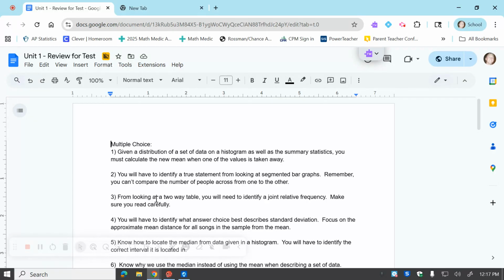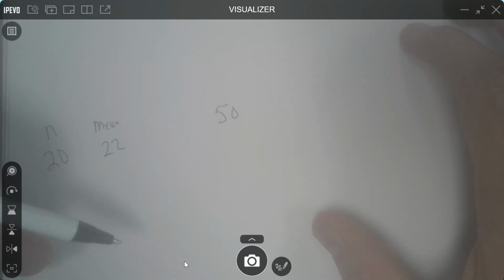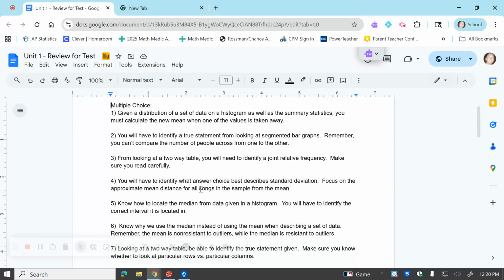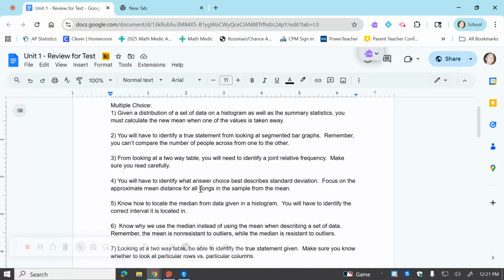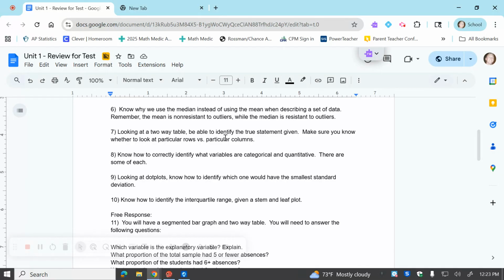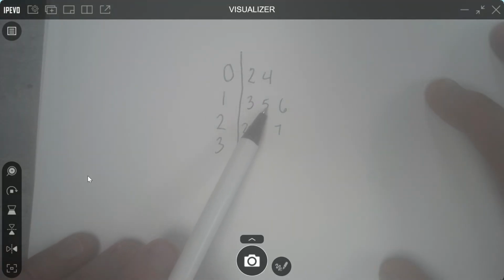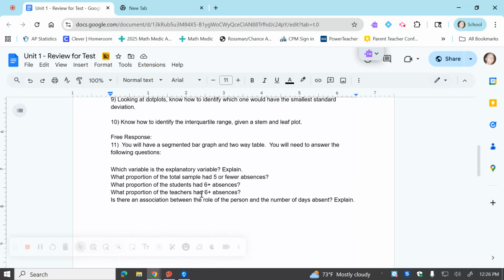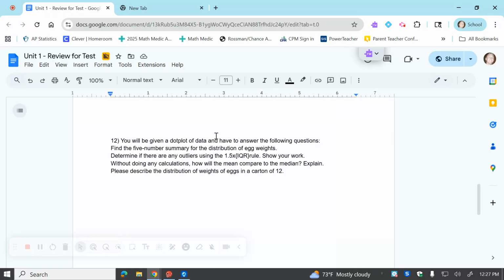Review for Unit 1 test